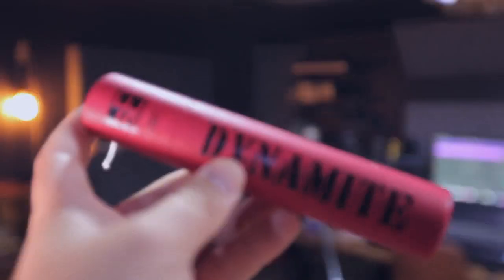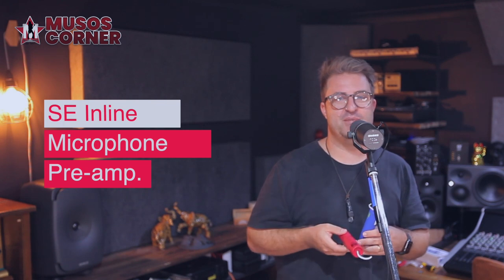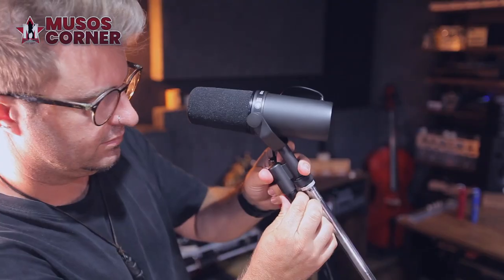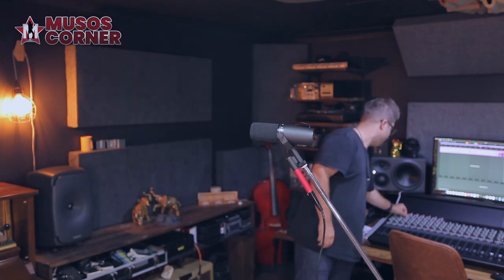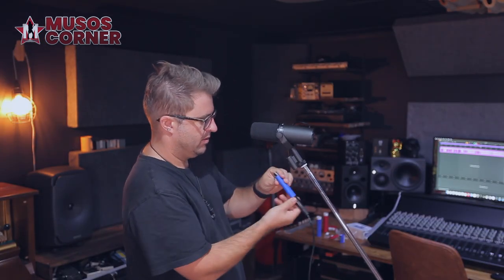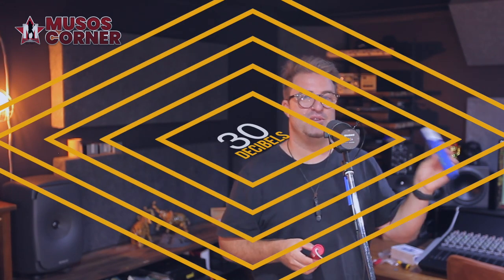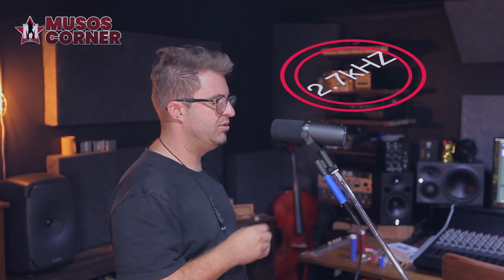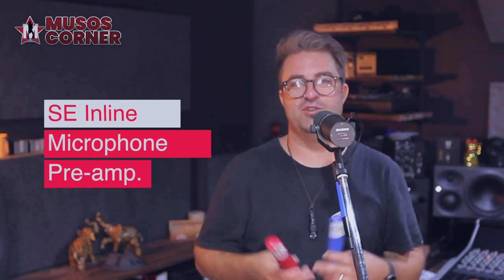Explosive SE inline Mic Preamps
DM1 - DYNAMITE

Some mics need a LOT of gain - and not all preamps are up to the challenge. The DM1 DYNAMITE is an ultra-slim active inline preamp that fits seamlessly between your mic and mic pre, providing a massive +28dB of clean, transparent gain for all your dynamic and passive ribbon microphones - perfect for podcasting, recording, or live sound.

With a sophisticated class-A design and specially-selected high-grade FETs, the DM1 has vastly lower output impedance and nearly half the noise of anything else on the market. Additionally, the gain it provides is always a consistent +28dB regardless of the connected load, thanks to its dedicated buffer amplifier.
Whether you’re a podcaster, recording engineer, or running live sound, the DM1 is the perfect way to boost the signal from a passive mic, reduce the likelihood of interference, and provide significantly improved level to your preamp – all without adding noise or coloration. Its output impendence is also the lowest in its class, allowing it to drive long cable runs while reducing susceptibility to RF interference, buzz and hum.

Reliable operation even in demanding on-stage applications in difficult environments is ensured by the roadworthy and slim all-metal design, robust construction, and high-quality manufacturing standards.